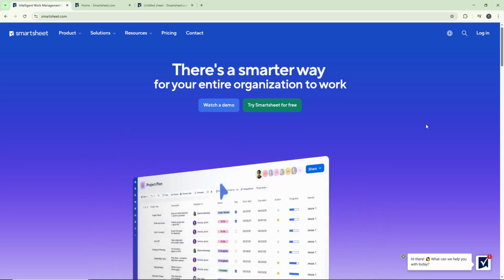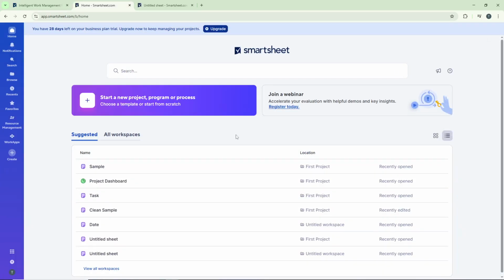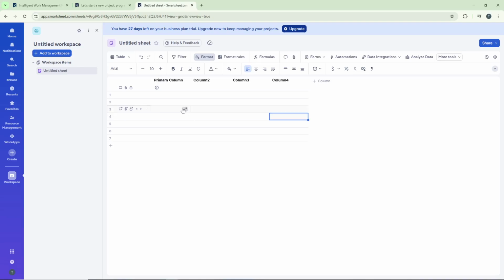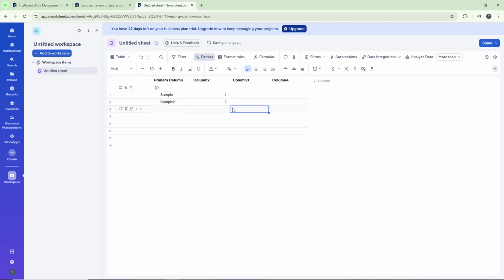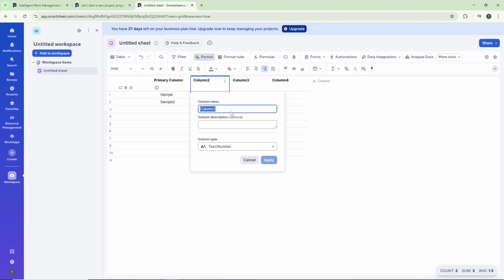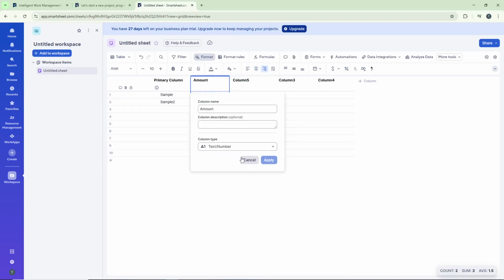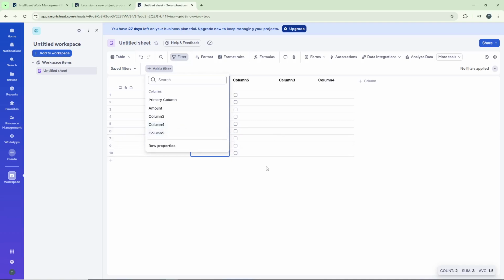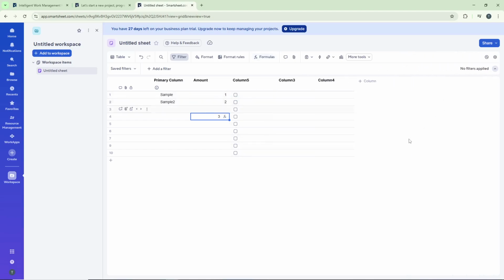How To Use Smartsheet Data Table (Tutorial 2026)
Along the way, you'll learn how to use Smartsheet data tables, Smartsheet data table tutorial for beginners, setup new data table in Smartsheet, create data table in Smartsheet, managing data tables within Smartsheet, learn Smartsheet data table features, guide to using Smartsheet data tables, what is Smartsheet data table, working with Smartsheet data tables explained, explore Smartsheet data table capabilities, add a data table to Smartsheet, master Smartsheet data table usage